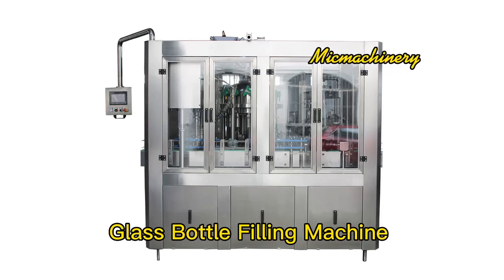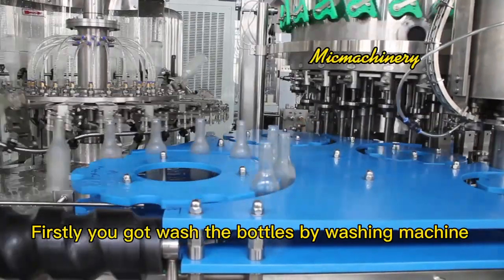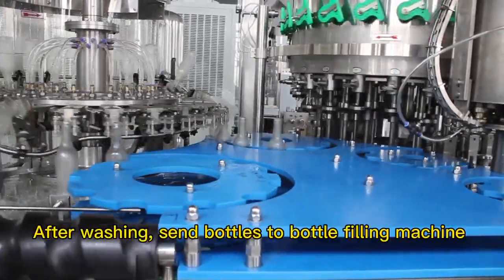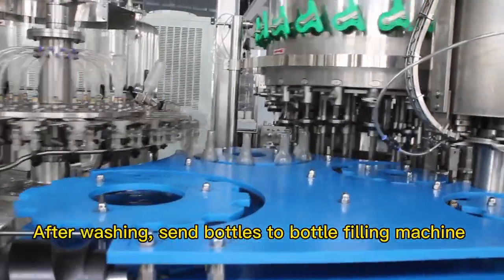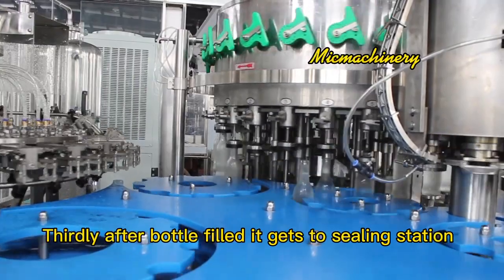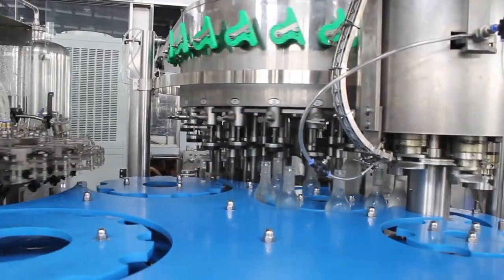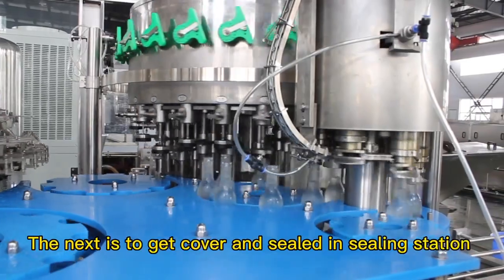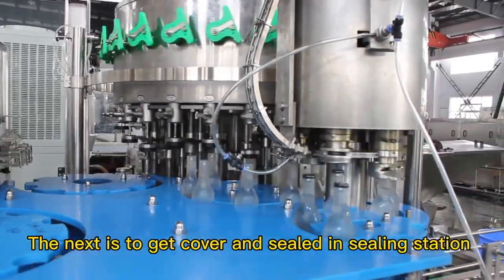Beer Bottle Filling Machine: how to fill beer in bottle(beer bottle filling equipment, 8000-1000BPH)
Beer Bottle Filling Machine(This Video Shows)
Beer Bottle Filling Machine ( beer bottle filling equipment ) Video Contents
00:00 - Beer Bottles Washing
00:10 - Beer Bottles Filling Station
00:17 - Beer Bottles Capping Station
00:35 - Beer Bottles Finished Conveyor To Collection Table
What You Can Do With Beer Bottle Filling Machine ( beer bottle filling equipment ):
Want to fill your beer into glass bottles automatically, check out this video, which shows make your own oil products is as easy as you can imagine.
Want to expand your beer products package to a glass bottle? check out this beer bottle filling machine, make you nice bottle capping and a good packaging appearance.
Want to change your old semi-auto /manual beer bottle filling machine? check out this automatic beer bottle filling machine, here we have a brand new and long-use life machine, reliable factory service. contact us for more information now.
Beer Bottle Filling Machine ( beer bottle filling equipment ) Guarantee And After-Sale:
Get This Economic Automatic Beer Bottle Filling Machine ( beer bottle filling equipment ) now, it helps your production right the way, the machine is guaranteed for 18 months, and we assure you the machine is qualified for beer production.
Micmachinery Beer Bottle Filling Machine ( beer bottle filling equipment ) helps your production right the way
Beer Bottle Filling Machine ( beer bottle filling equipment ) Applications:
This Automatic Beer Bottle Filling Machine ( beer bottle filling equipment ) Can Used Application Below Listed:
This Beer Bottle Filling Machine ( beer bottle filling equipment ) Mainly Shows
1.bottle transfer to washing station by conveyor
2.bottle arrives at filling station by prepared volume pump
3.bottle gets caps load when it goes into capping station
4.bottle is capped by rotary capping
Beer Bottle Filling Machine ( beer bottle filling equipment ) Parameters
Rinsing heads:12 pieces
Filling heads:12 pieces
Capping heads:1 pieces
Filling speed:800-1500BPH